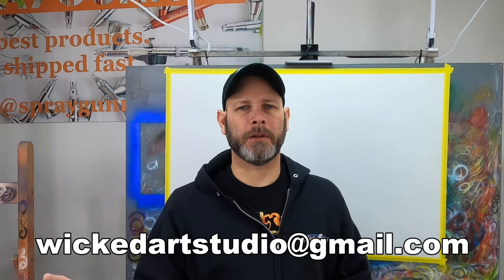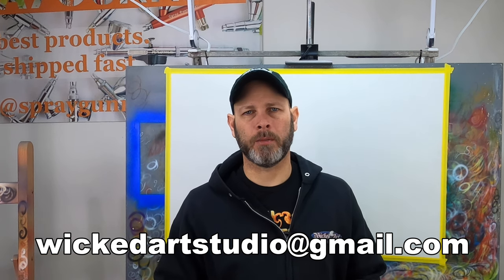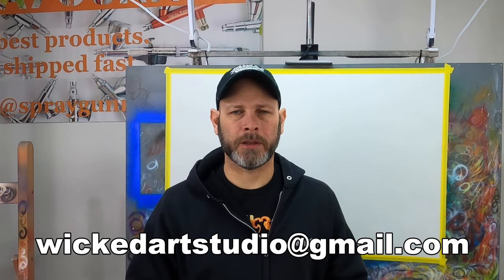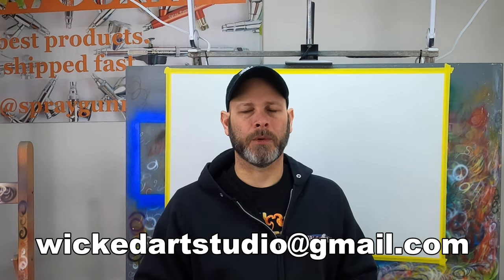Spraying Pearl or Metallic? AutoBorne Transparent Sealer? Plastic Razor Blades? Tape Residue?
This month we address spraying pearl and/or metallic colors through an airbrush, using Transparent AutoBorne Sealer for leveling masked edges or an intercoat, using plastic razor blades to knock down paint edges, using AutoBorne Transparent Sealer to stop candy2o from bleeding and questions about tape residue left behind on a project.

The airbrushes featured in this video were the Iwata HP-TH and the Grex TG7.

Plastic Razor Blades

I promote products that I use personally because they work.

0:00 Introduction
0:26 Spraying Pearl or Metallic?
4:13 Sealer for Leveling Edges?
6:58 Plastic Razor Blades?
10:32 Sealer or Bleed Checker?
14:12 Tape Residue?